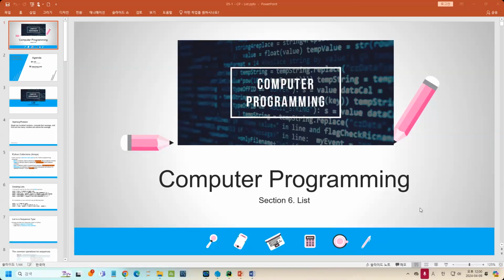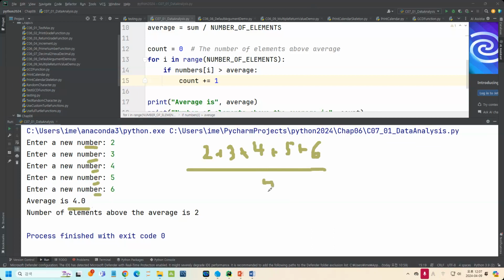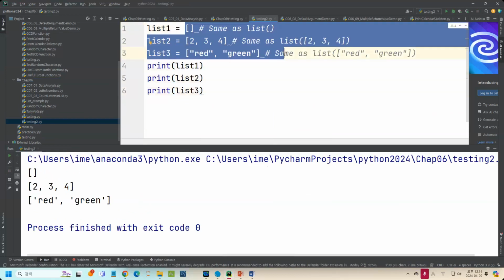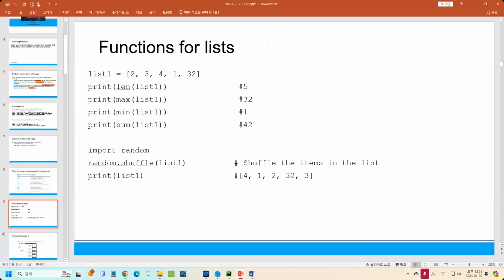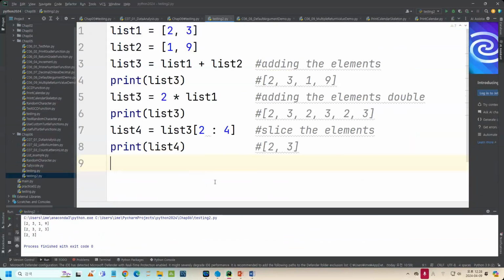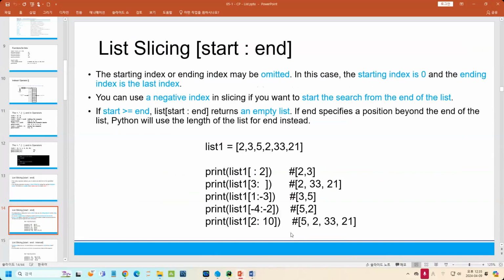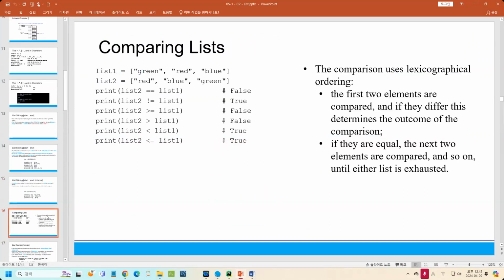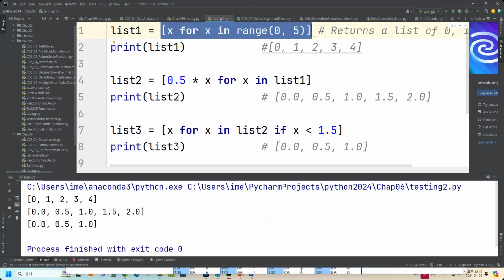20240409 - Computer Programming - Function (Method) 2